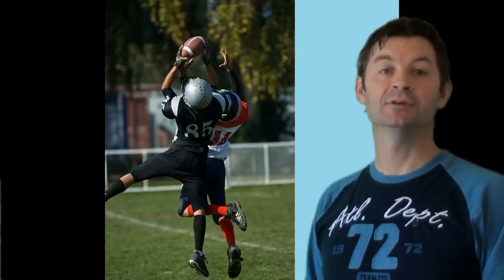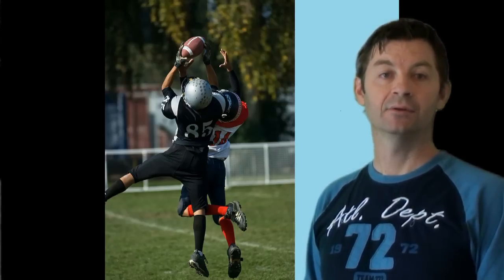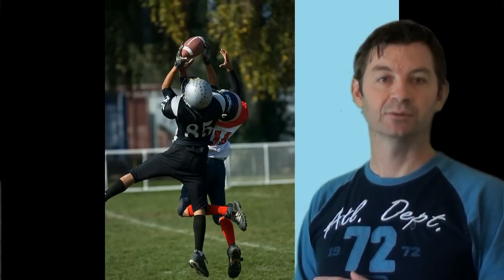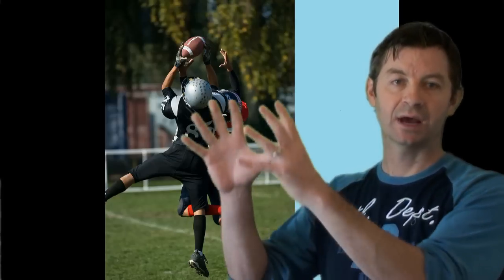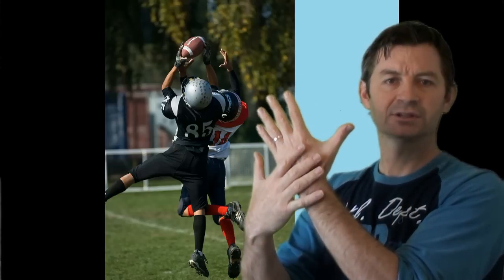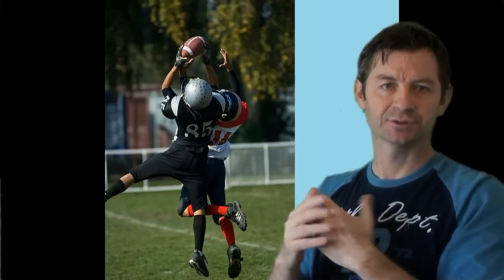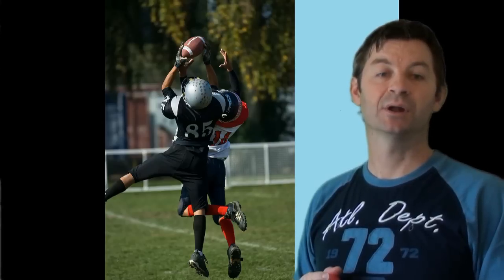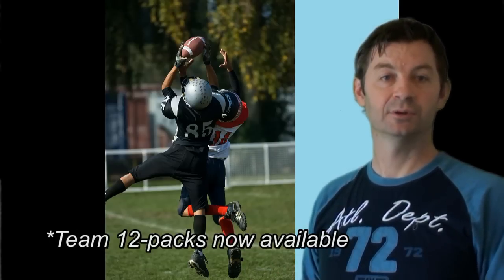Football Drills for Wide Receivers & Tight End Coaches - Grip Training Equipment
Great football training drill for wide receivers, tight ends & coaches using grip training equipment (Handmaster Plus) that can be taken anywhere. Receivers & tight ends and anyone in the backfield strengthen both the stablizers of the grip (the extensor muscles) and the flexors in one easy continuous exercise drill. Handmaster Plus use results in maximization of strength, speed and a full range of motion (stretch - the hand can be opened wider, faster). The ultimate result is great hands - strong, fast, healthy & balanced.